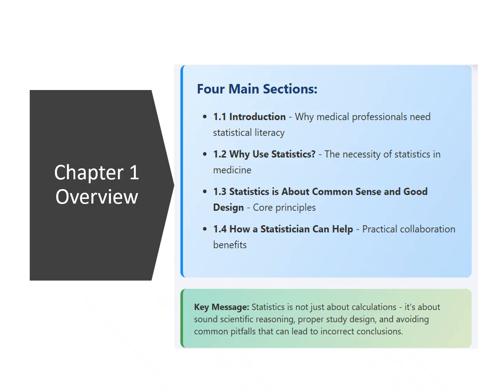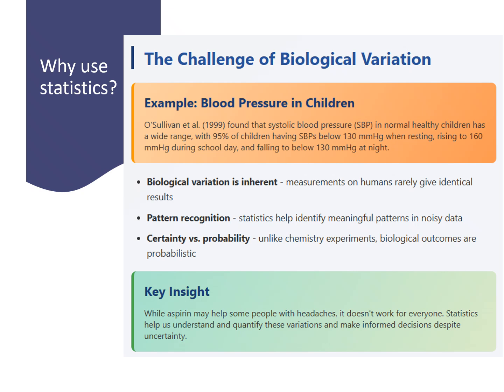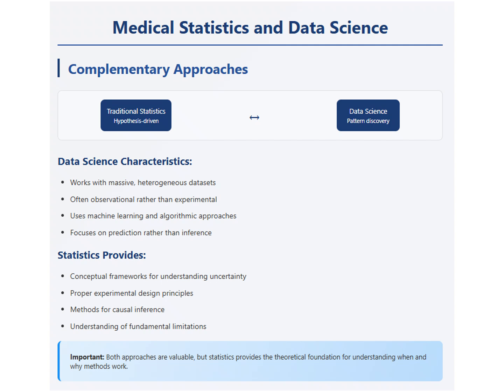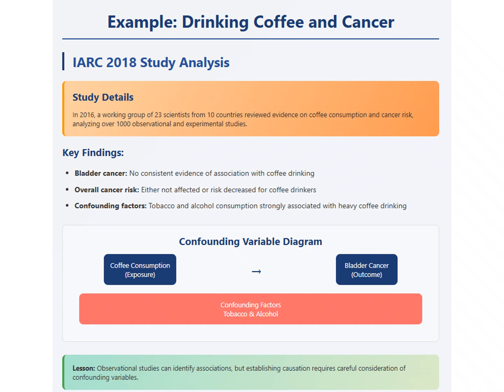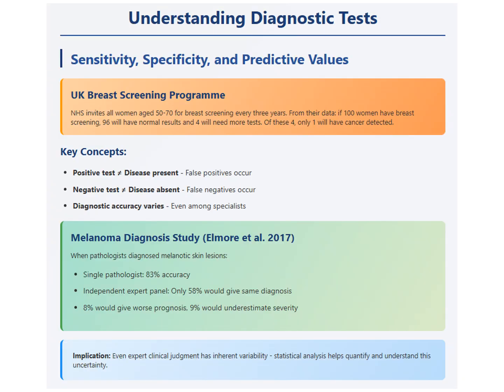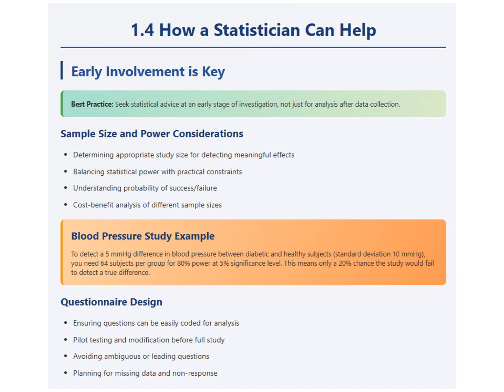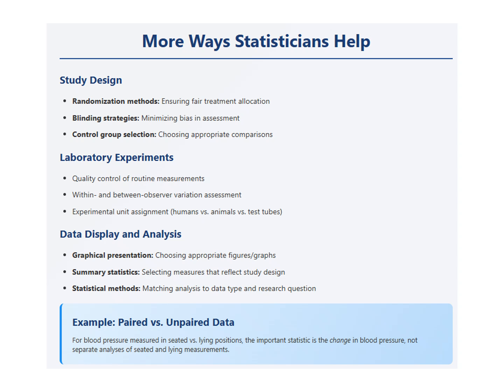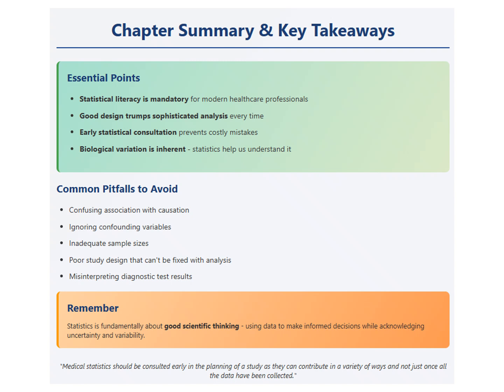HLSC 304 – Statistics for the Health Sciences CHAPTER 1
Lecture by Dr. Brown from the following text: Walters, S. J., Campbell, M. J., & Machin, D. (2021). Medical statistics: A textbook for the health sciences (5th ed.)